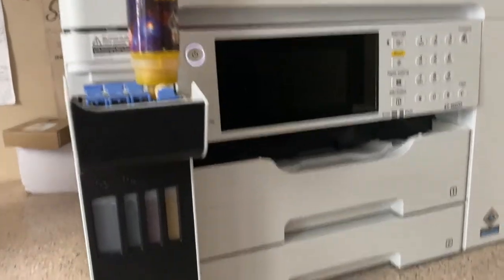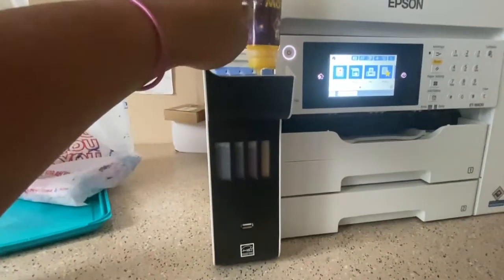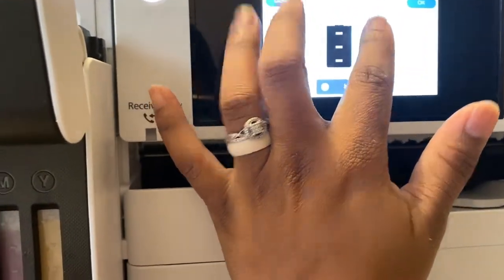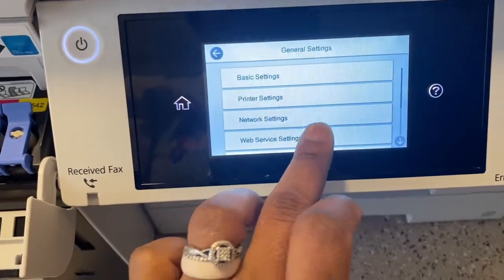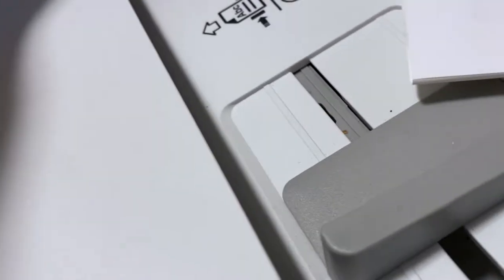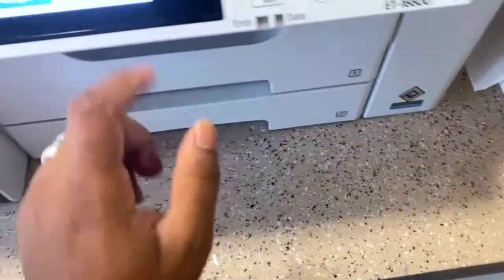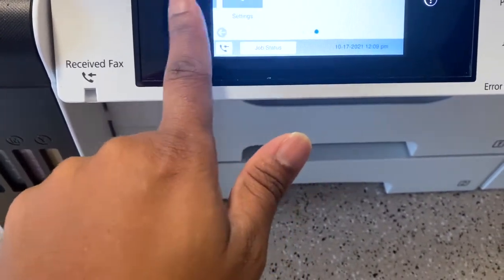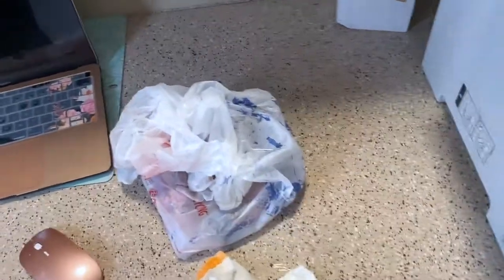HOW TO REFILL ET-16600 USING COSMOS INK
I hope that you enjoyed the video! We also have a new channel for the kids, it's "The Coleman Crew Kids".

The Coleman Crew

Kids Channel: The Coleman Crew Kids
TikTok: @thecolemancrew (personal & business pages)
T.C.C. Creativity Page: Instagram & Facebook
T.C.C. Creativity Group: Facebook
TCC Taxes: Facebook